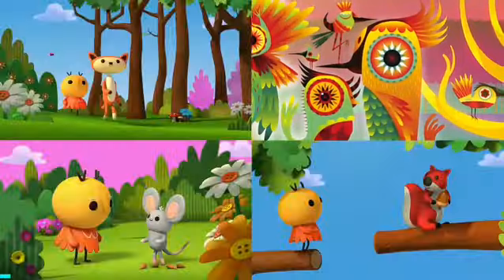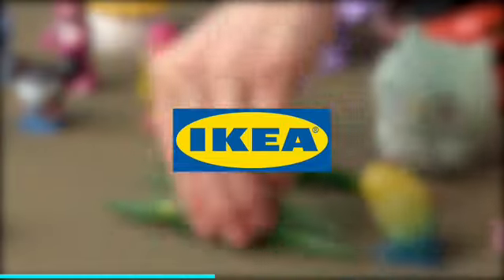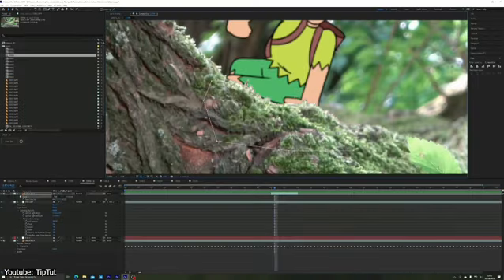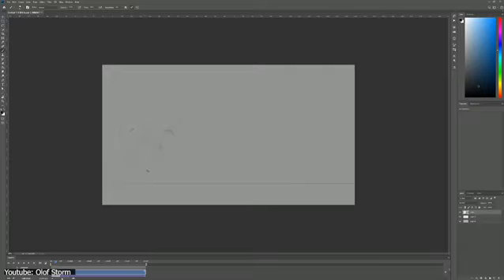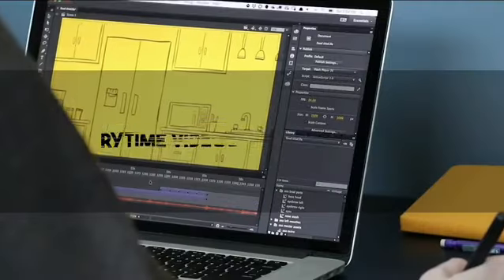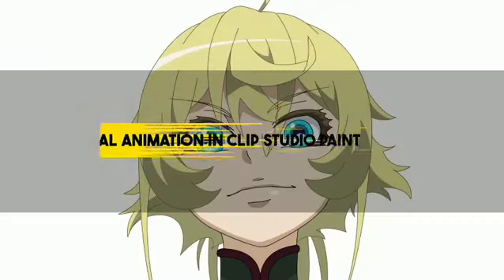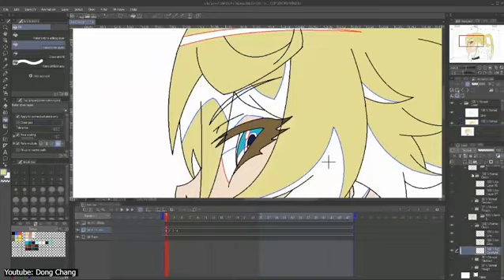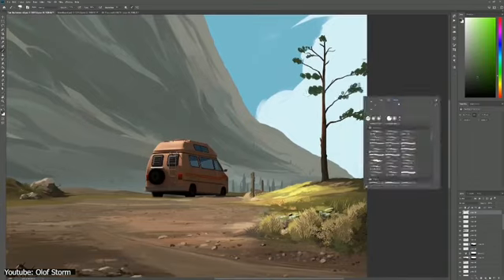Best 2D Animation Tutorials || creative_calligraphyy